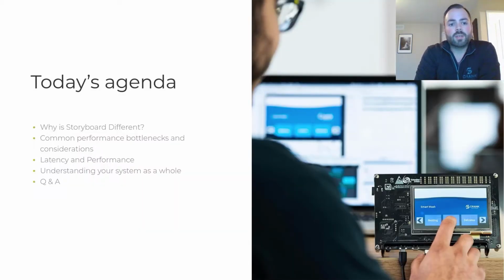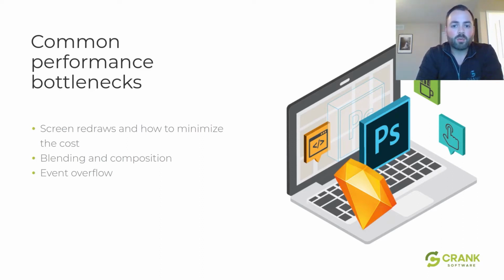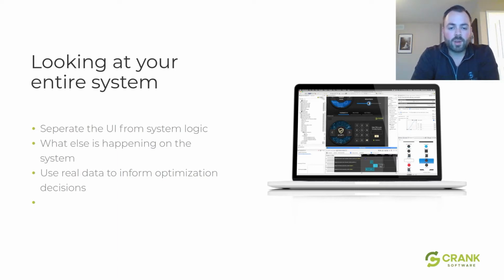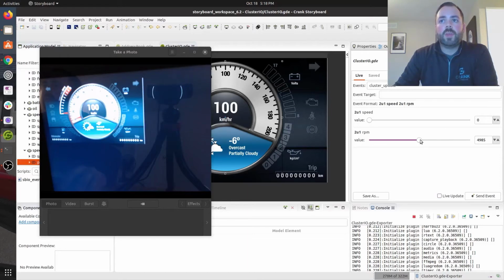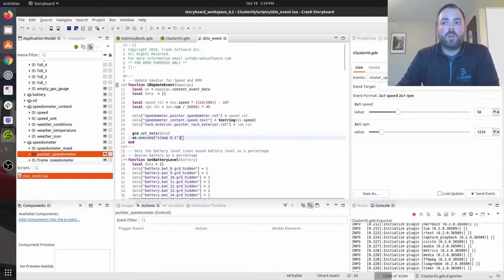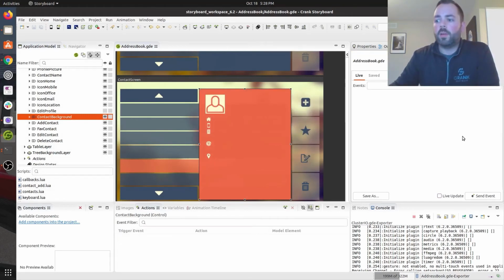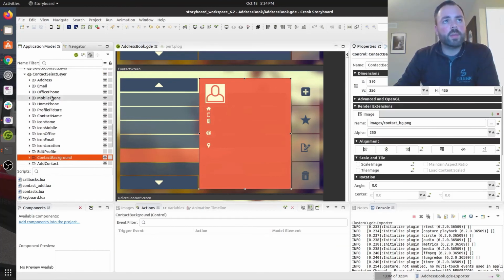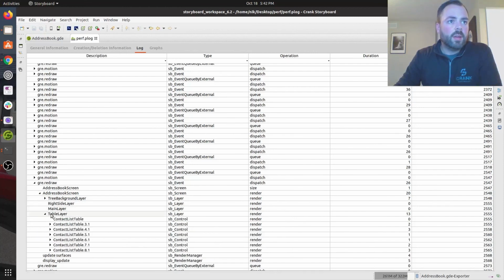Performance Metrics: Actionable resource usage for better Embedded GUI performance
The HMI/UI is often the most visible aspect of a system, so it is critical that it performs as expected, otherwise users will notice.

Join us for this 45-minute session to learn how to ensure your UI performs as expected in our 'always-on world' by leveraging the embedded analytics tools of Storyboard, Crank Software’s UI design and development tool, for common scenarios in UI performance analysis and optimization with NXP’s powerful crossover MCUs.